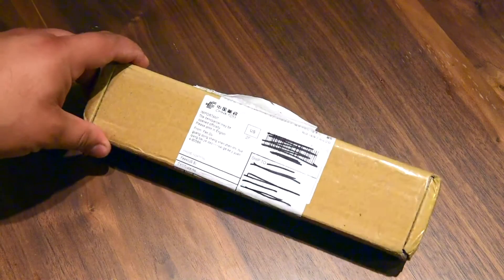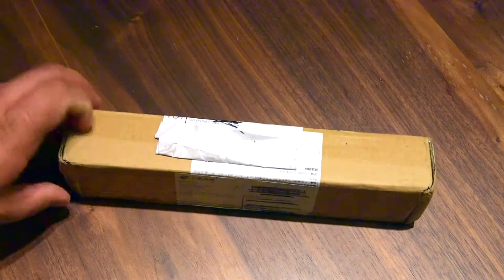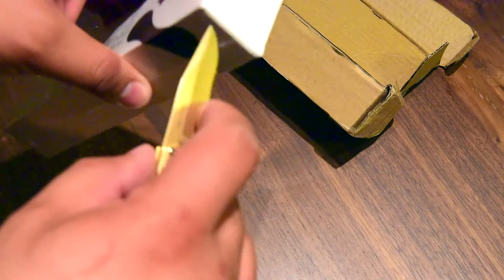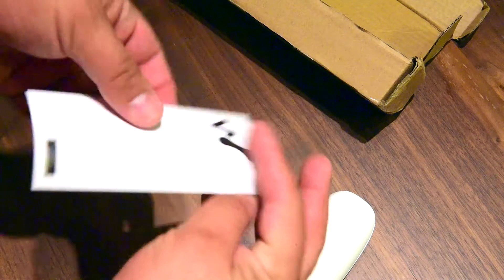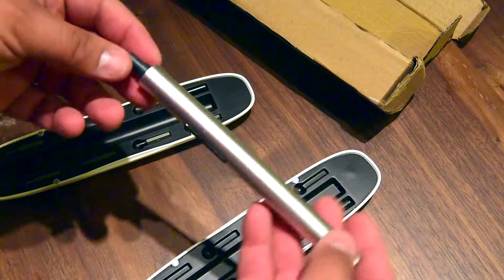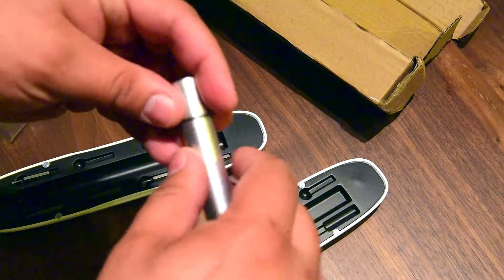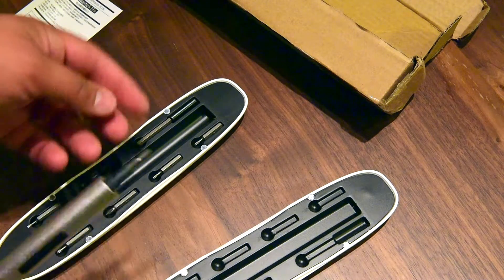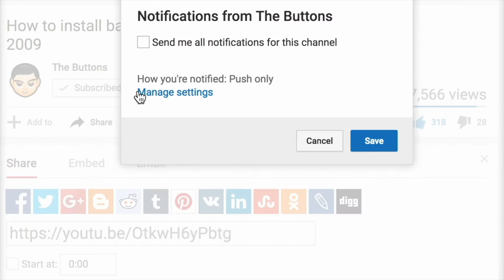UNBOXING xiaomi Wowstick 1S 3 LED Electric Screwdriver Set 100RPM for Repairing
UNBOXING Wowstick 1S 3 LED Electric Screwdriver Set 100RPM for Repairing

Main Features:
● High-quality aluminum alloy body with pen size design and S2 steel material bit, comfortable grip and anti-rust
● With LED light so that you can use it even in dark environment
● Automatic and manual operation design, ensure working efficiency
● Magnetic connector between handle and screwdriver bit
● Bits: Hex 2.5 / 3, Triangle 3.0, Tri-wing 2.5, Spanner 3.0, Square 0, Phillips PH000 / PH0 / PH2, Slotted 1.0 / 2.0 / 3.0, Torx T5 / T6 / T8, Pentalobe 2 / 5 / 6
● Specially designed for repairing cell phones, digital toys, tablets, glasses, computers or other small electric appliances
● Come with a white magnetic storage box for easy carry
● Powered by 2 x AAA battery ( not included )

PEACE ...